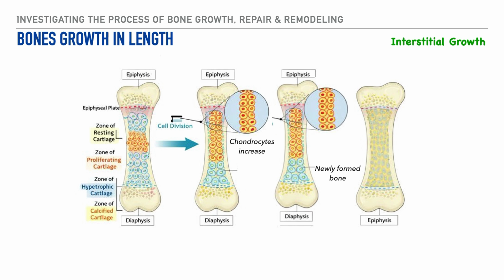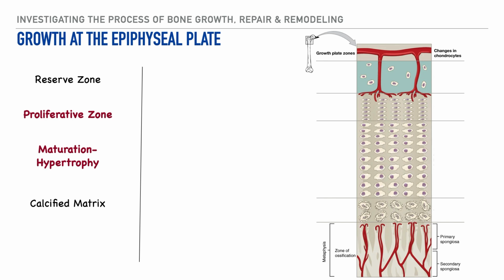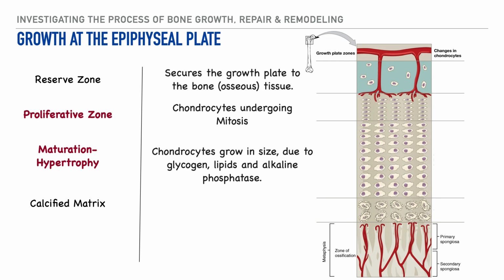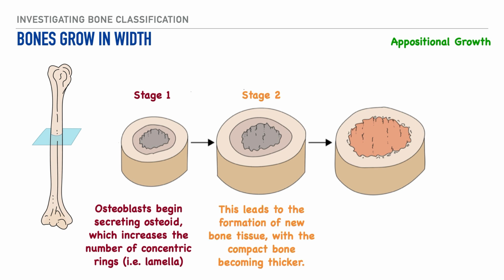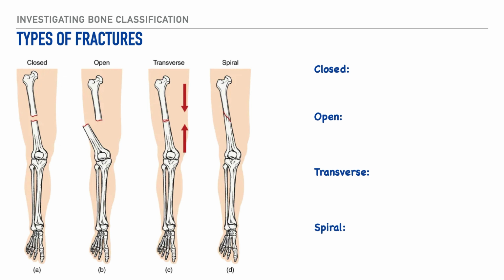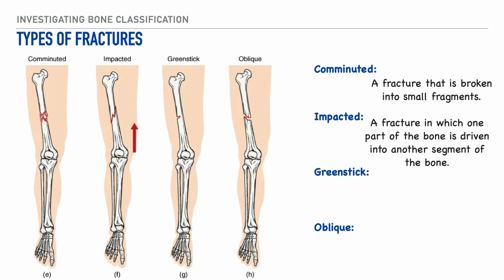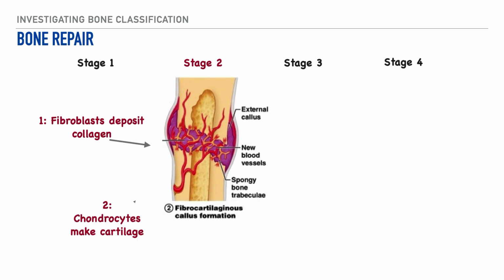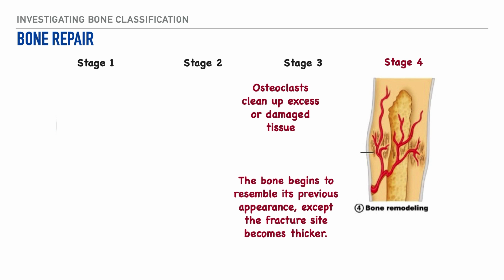Bone Growth and Fracture Healing | Interstitial vs Appositional Growth | Anatomy & Physiology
In this video, we explore how bones grow, remodel, and repair, focusing on interstitial growth, appositional growth, common types of fractures, and the fracture healing process. This lesson builds on foundational bone structure concepts and helps students understand how skeletal tissue adapts across the lifespan and responds to injury.

You’ll learn the two primary mechanisms of skeletal growth:

Interstitial growth – lengthwise growth that occurs in cartilage, especially at the epiphyseal plates during development

Appositional growth – growth in bone thickness and diameter through osteoblast and osteoclast activity

The video then introduces common types of bone fractures, including:

Open (compound) and closed (simple) fractures

Transverse, oblique, and spiral fractures

Comminuted and greenstick fractures

Compression and impacted fractures

Finally, the lesson walks through the four major stages of fracture healing:

Fracture hematoma formation

Fibrocartilaginous (soft) callus formation

Bony (hard) callus formation

Bone remodeling and restoration of structure

This video emphasizes structure–function relationships and clinical relevance, helping students connect cellular bone activity to real-world injury and recovery. It is ideal for students in anatomy and physiology, kinesiology, athletic training, nursing, physical therapy, sports medicine, and pre-medical programs.

📌 Topics Covered:

Bone growth mechanisms

Interstitial vs appositional growth

Types of bone fractures

Stages of fracture healing

Clinical relevance of bone remodeling